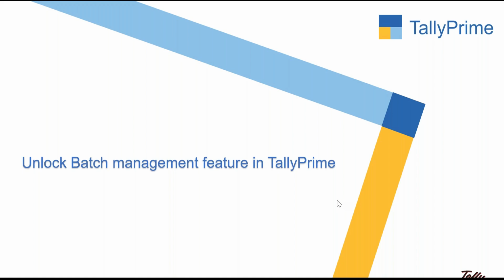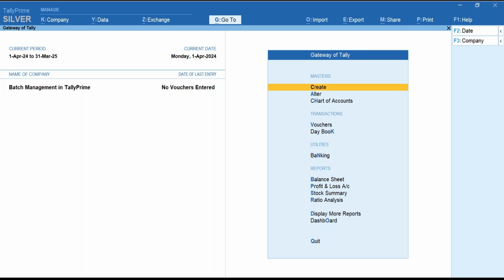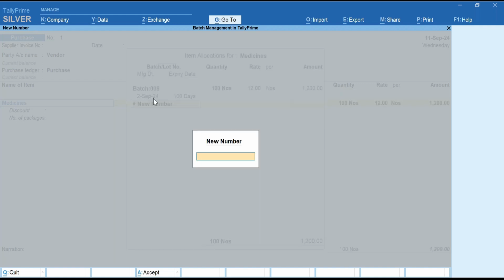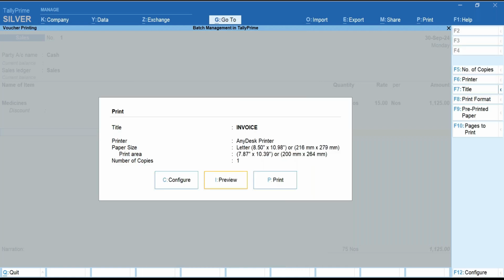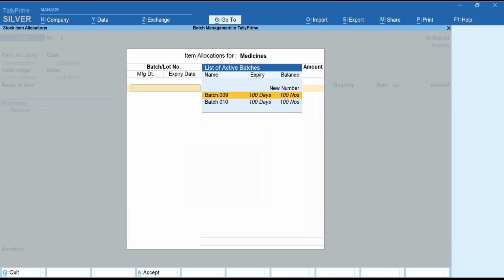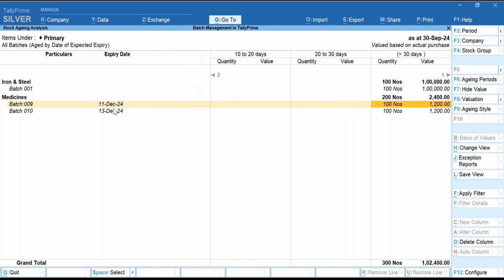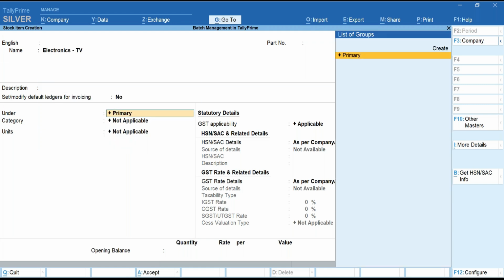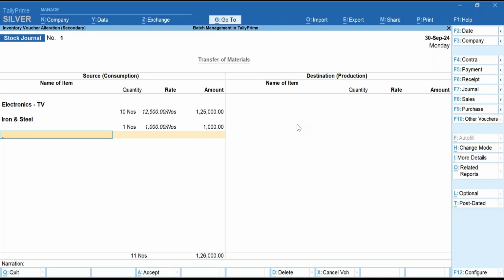Unlock Batch management feature in TallyPrime (English)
Agenda –
1. Enabling batch feature
2. Transaction with batch details
3. Reports